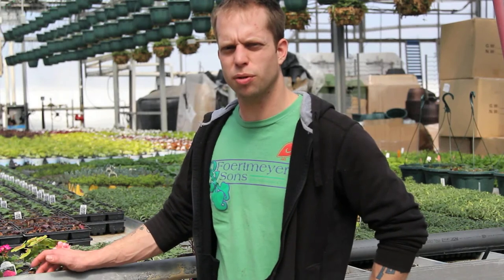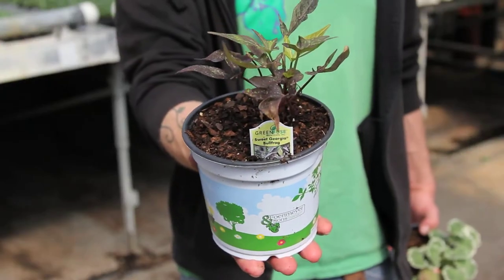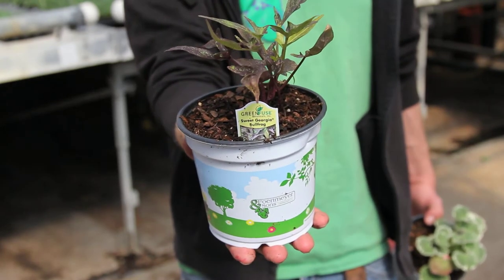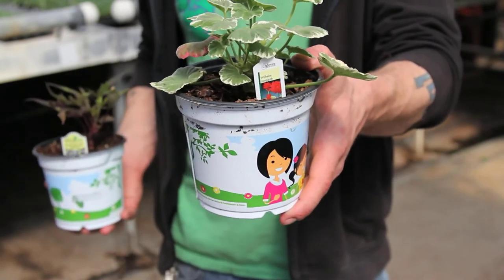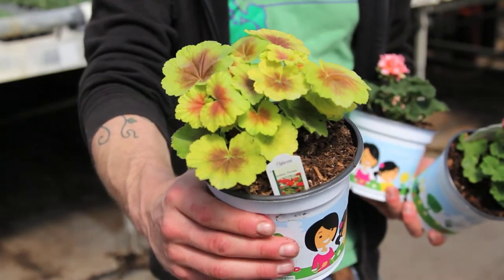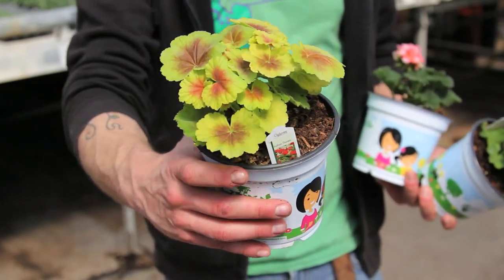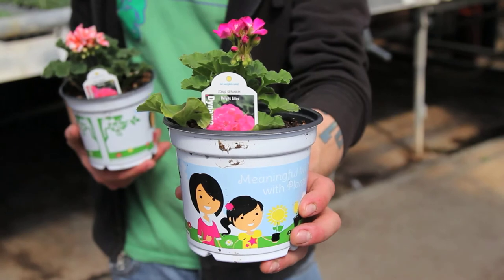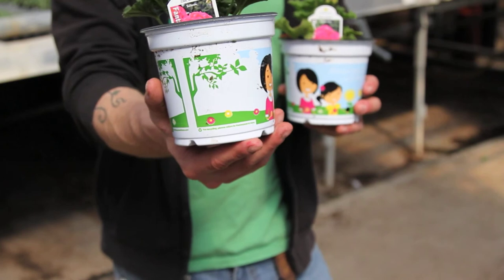Cool New Geraniums at Foertmeyer and Sons Greenhouse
New geraniums for the retail store this year.